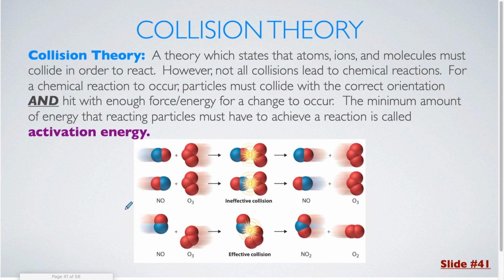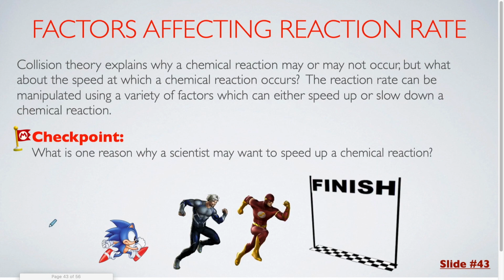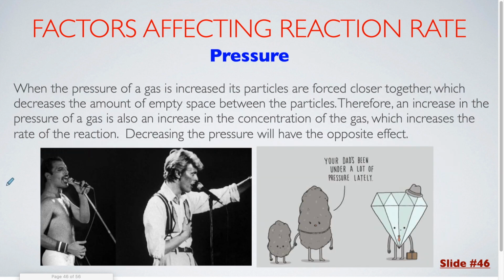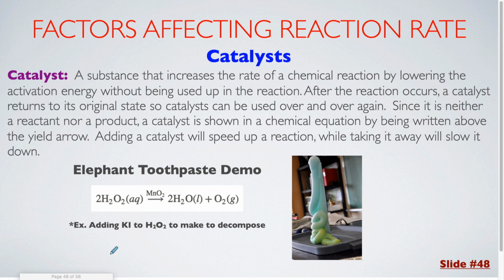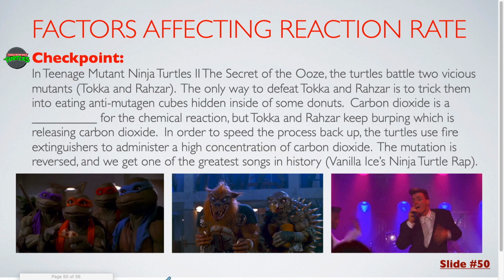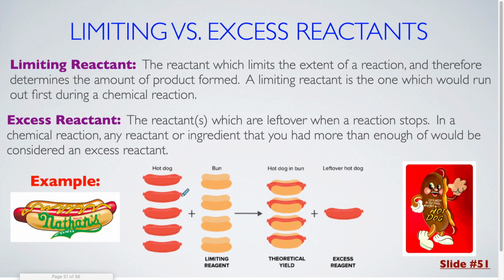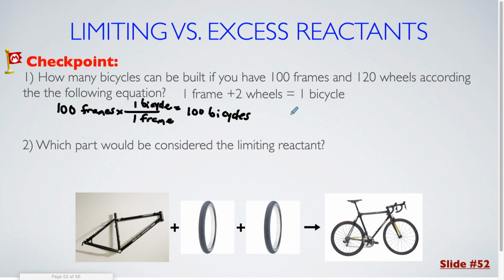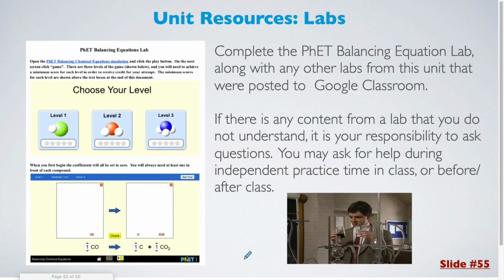Unit 8 Notes Part 5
This is part 5 of 5 for the Unit 8 notes on chemical reactions.  The topics covered are collision theory, factors affecting reaction rate, and limiting vs. excess reactants.